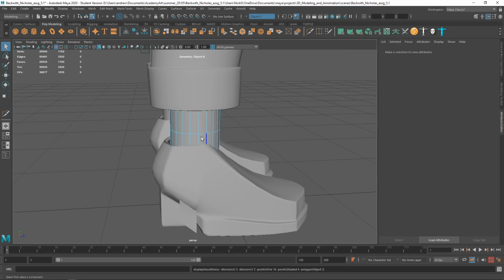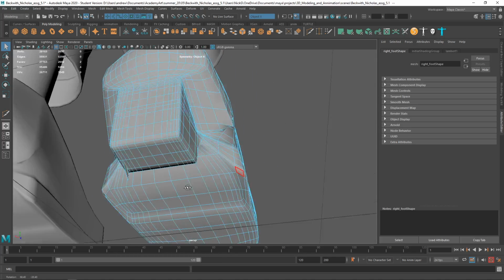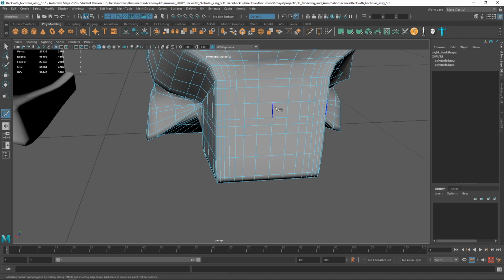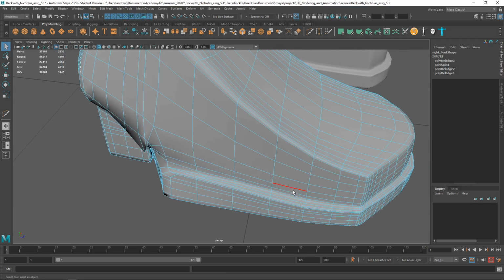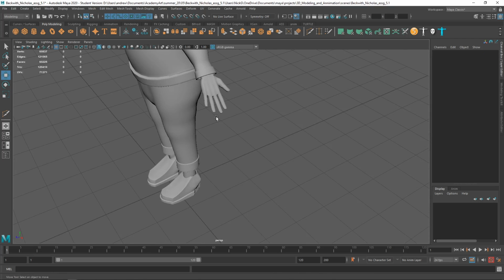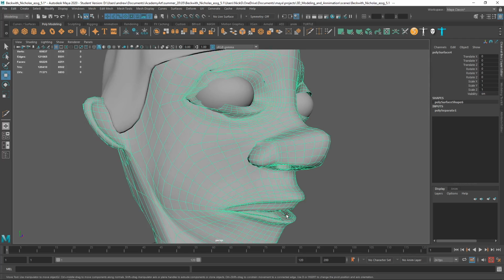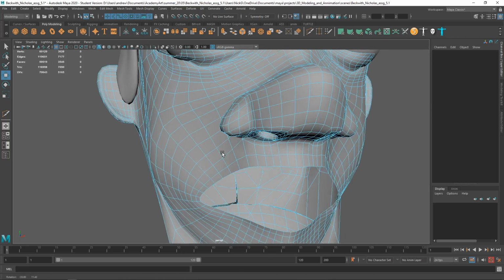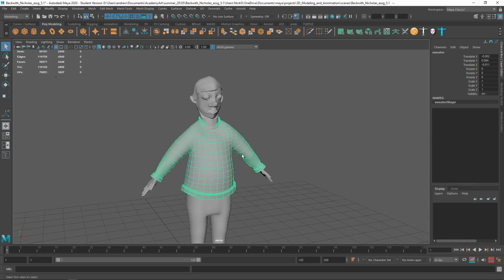summer 20 anm 623 OL2 05 nicholas beckwith